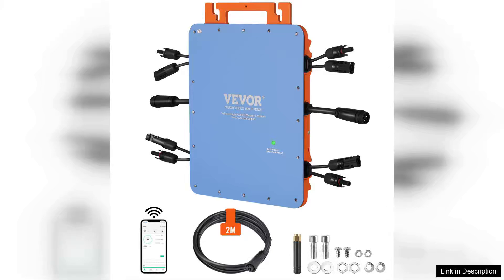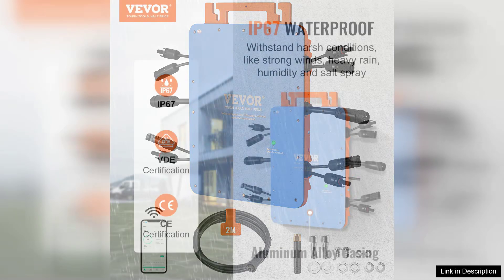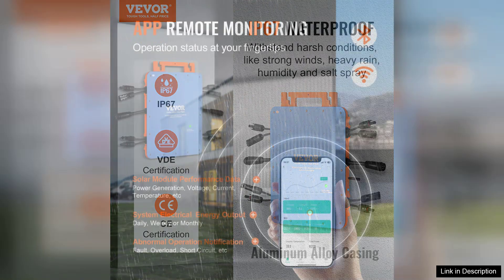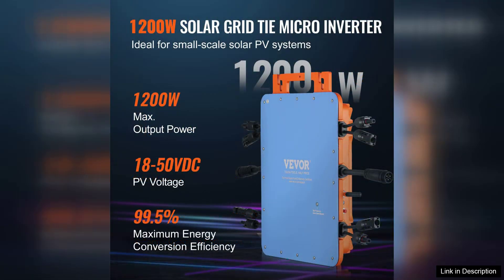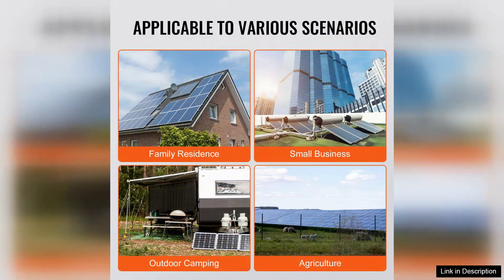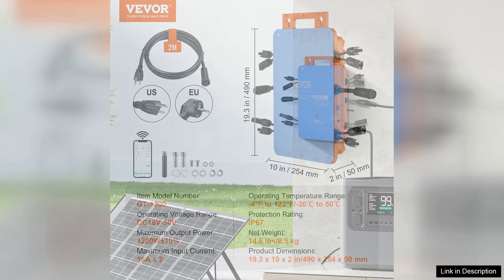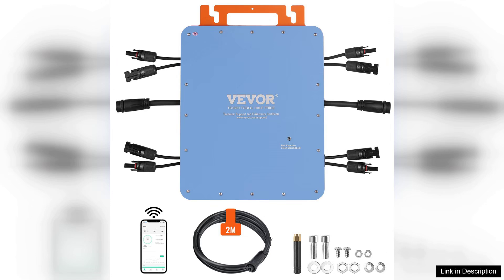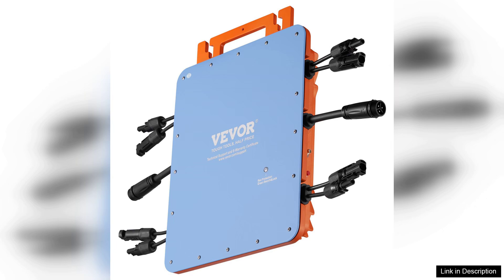VEVOR Solar Grid Tie Micro Inverter 1200W Solar Micro Inverter IP67 Waterproof Review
Rating: 5/5 Stars - VEVOR Wizard Review

The VEVOR Solar Grid Tie Micro Inverter is a solid addition for anyone looking to optimize their solar energy system. With a robust output of 1200W, it efficiently converts DC power from solar panels into AC power for home use or grid connection. One of its standout features is the IP67 waterproof rating, ensuring durability and reliability in various weather conditions, making it suitable for outdoor installation.

Installation of the VEVOR inverter is straightforward, thanks to its user-friendly design and clear instructions. It’s compatible with most solar panels, allowing for flexibility in system design. Many users appreciate the compact size, which makes it easy to integrate into existing setups without taking up much space.

Performance-wise, the inverter impresses with its high conversion efficiency, often exceeding 90%. This means you can maximize the energy produced by your solar panels, leading to cost savings on electricity bills. The built-in safety features, such as over-voltage and over-temperature protection, provide peace of mind, ensuring long-term reliability.

One potential drawback is the lack of a built-in monitoring system, which can be a downside for those who prefer real-time data on their energy production. However, for those who are more focused on performance than monitoring, this inverter offers great value.

Overall, the VEVOR Solar Grid Tie Micro Inverter is a reliable choice for solar energy enthusiasts. Its combination of durability, efficiency, and ease of installation makes it an ideal option for homeowners looking to harness solar power effectively. Whether you’re a novice or experienced user, this inverter can meet your solar energy needs while seamlessly integrating into your green energy goals.